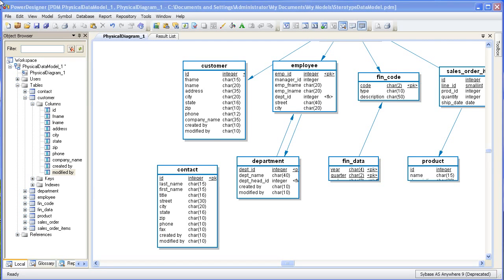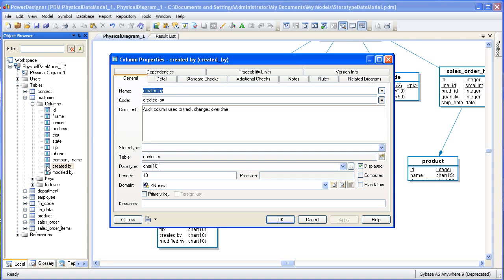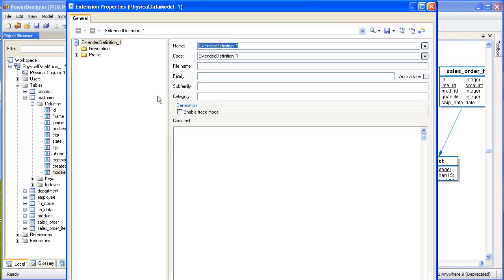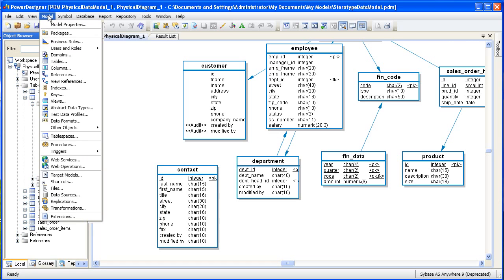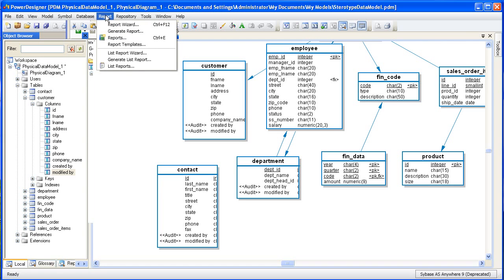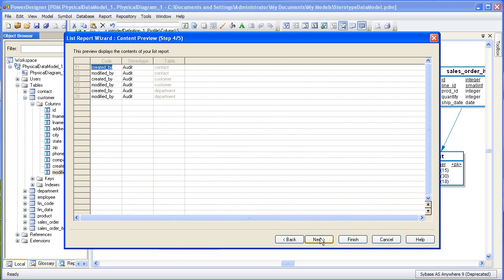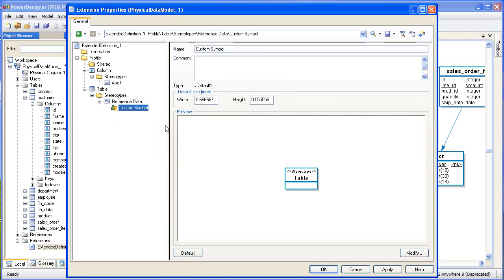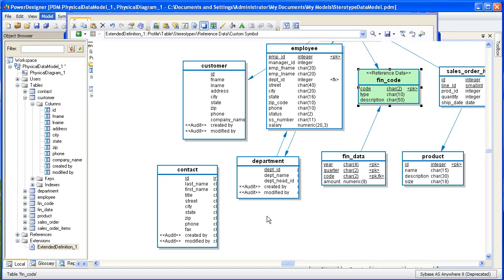PowerDesigner 'da Özel Format ile Stereotype Yaratılması